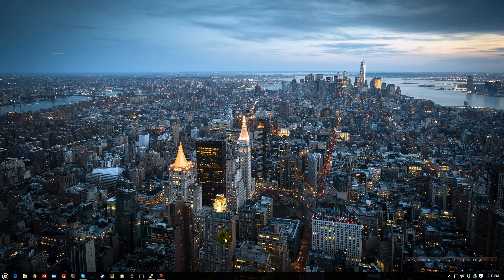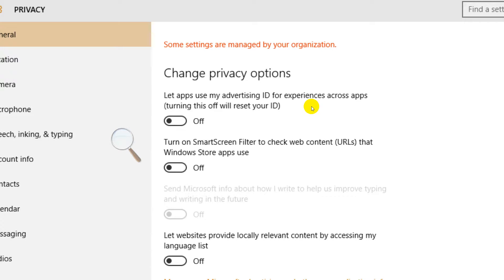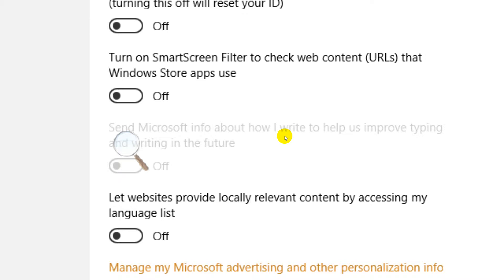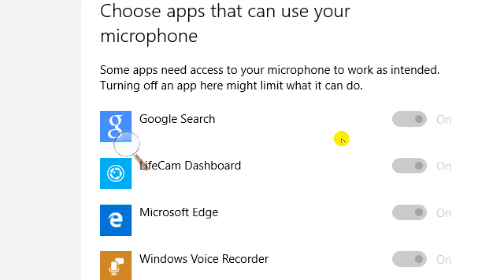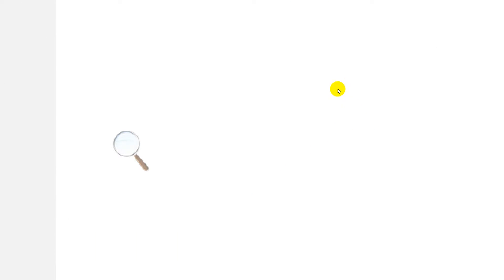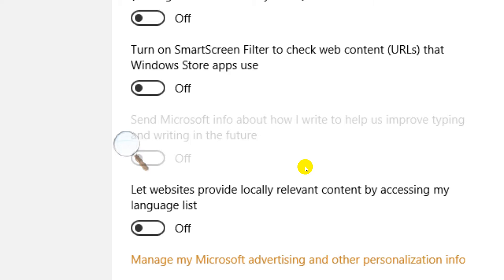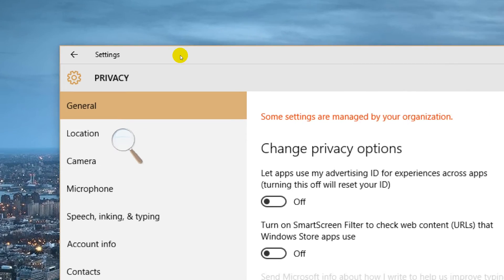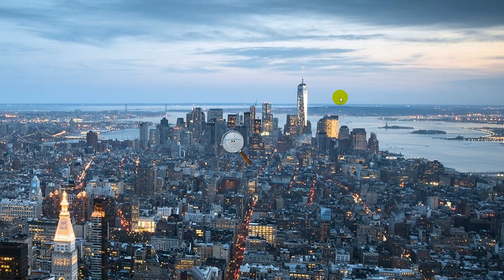How to Control your Privacy in Microsoft Windows 10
The privacy options in Windows 10, arguably, turn your computer system and your personal usage into an advertising platform. Using an innocuous looking upgrade vacuum, your privacy may be compromised. In this video, I will help you take some simple steps to secure your operating system.